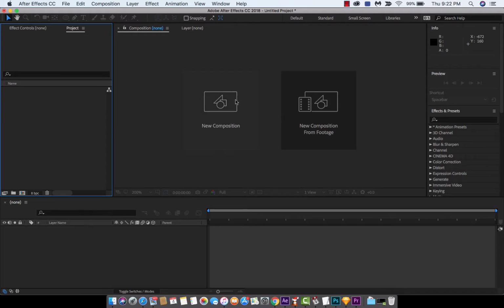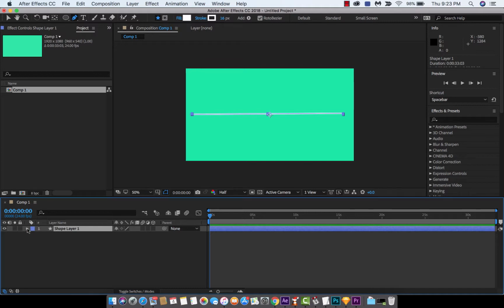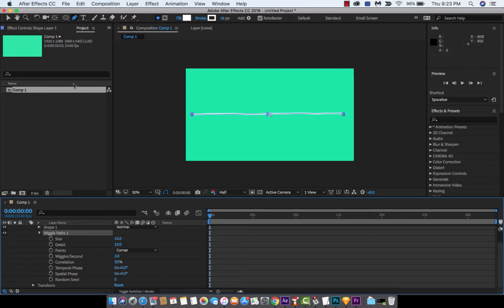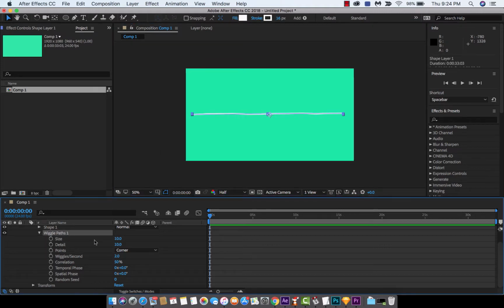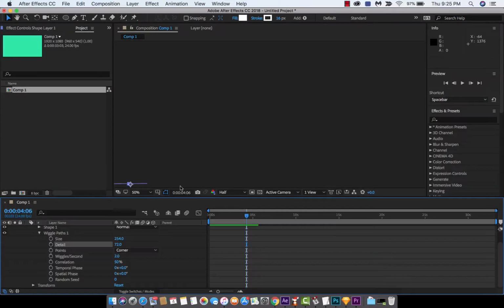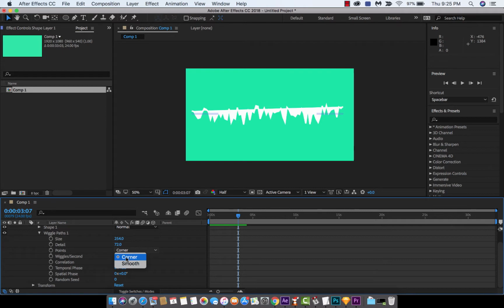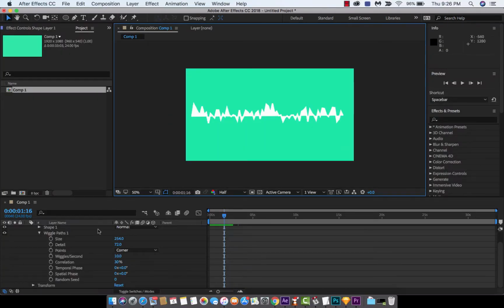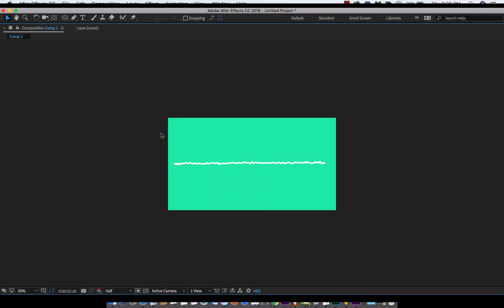How to animate lines - Adobe After Effects CC - Wiggle Paths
Here is a video showing you how to animate lines in Adobe After Effects CC 2018 using Wiggle paths..